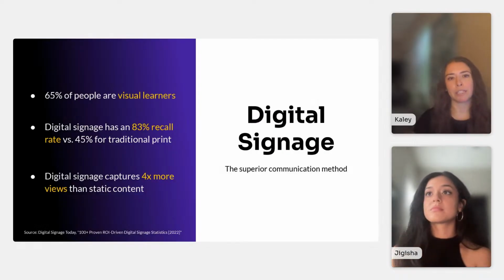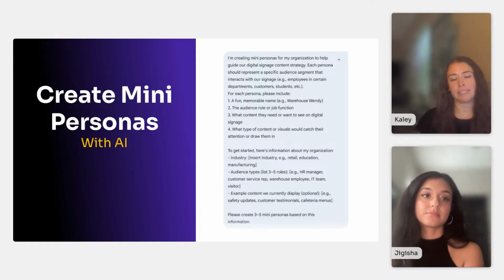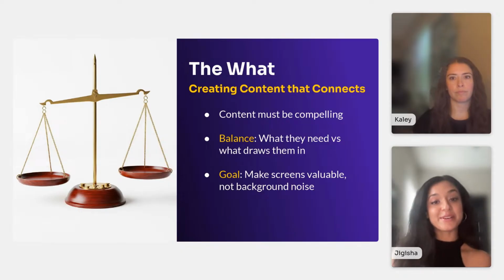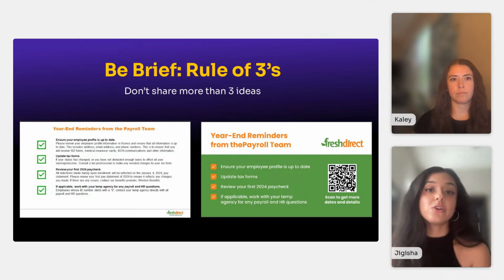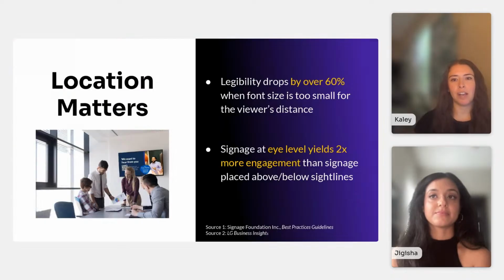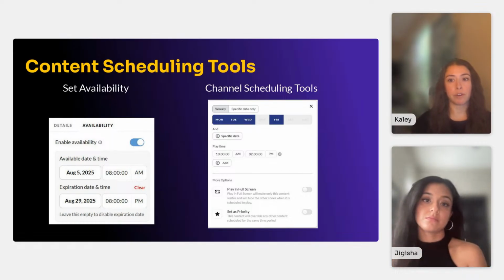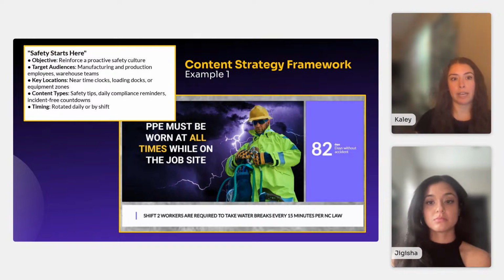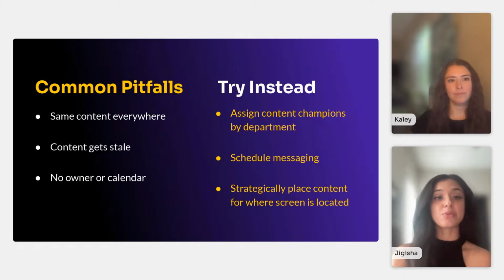Illuminating Your Screens Webinar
Your content has the power to inspire action, build culture, and drive results—if it actually reaches the people it’s meant for.

In this webinar, "Illuminating Your Message," you’ll learn how to content map—a process that aligns your screen content with your audience’s needs, behaviors, and context. So the right message reaches the right person, at the right time, in the right place.

What you'll gain:
- A framework for building a screen content strategy.
- Expert tips for crafting content that's not just beautiful, but relevant, and remembered.
- Examples from real organizations that turned their signage from static to strategic.

ABOUT SCREENCLOUD